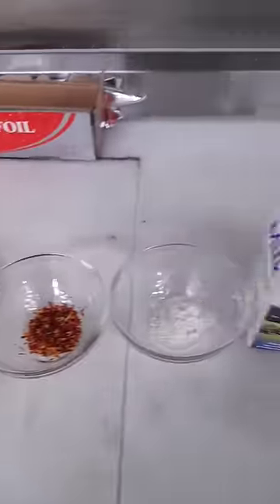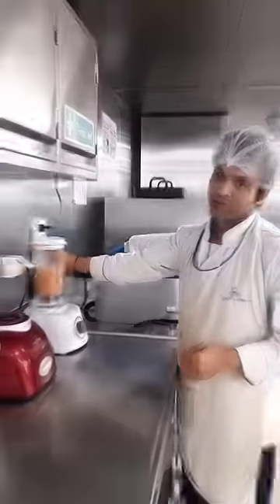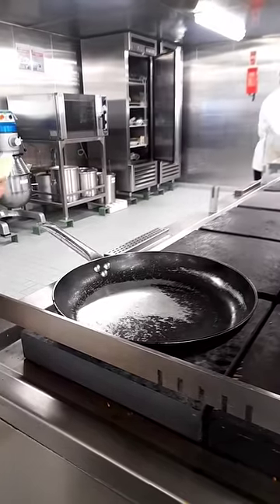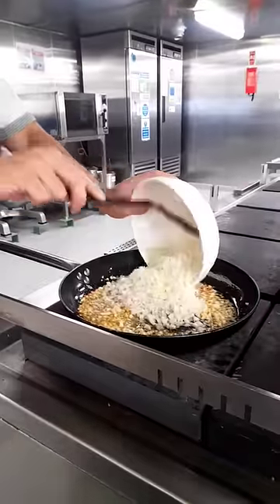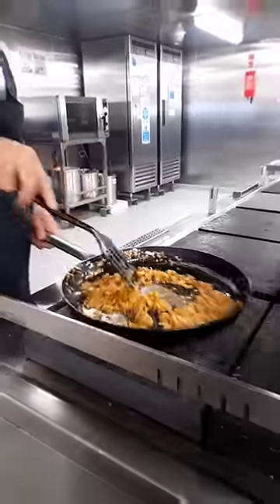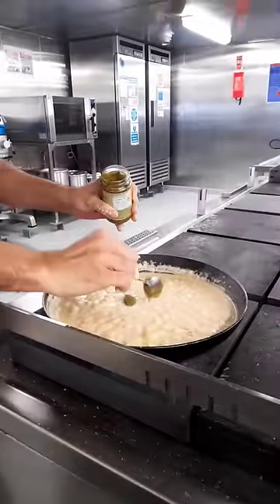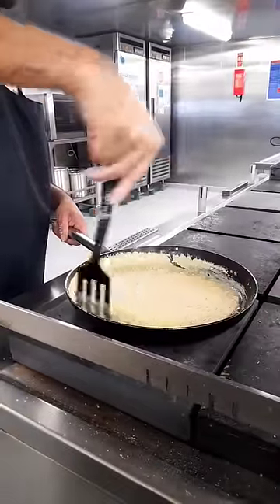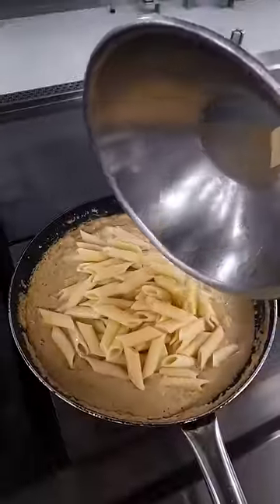PESTO PASTA IN SHIP 🍝 🧀🍲🤭🤤😋⛴️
Pasta
ship
food
PESTO PASTA
cargo ship
cargo ships
Merchant Navy
Pasta Recipe
Cargo ship food
Merchant Navy Life
Merchant Navy food
seamenlife
food on ship
food on cargo ship
food onboard ship
cheese pasta